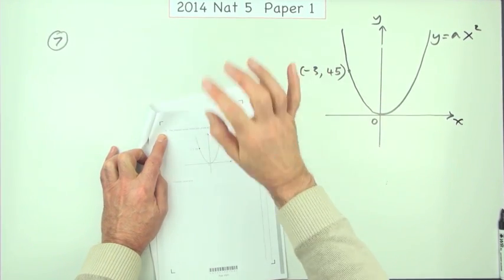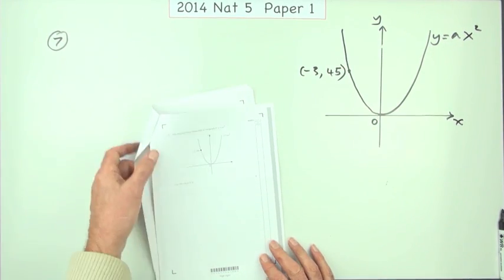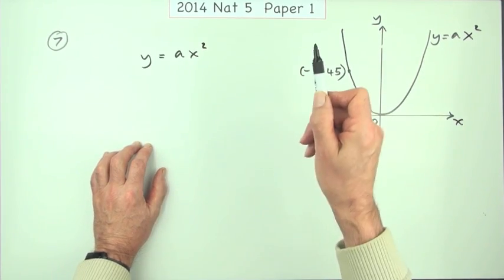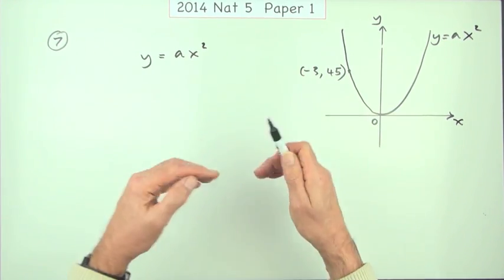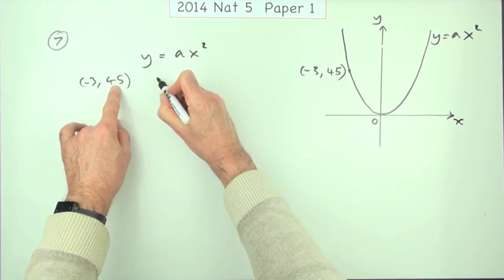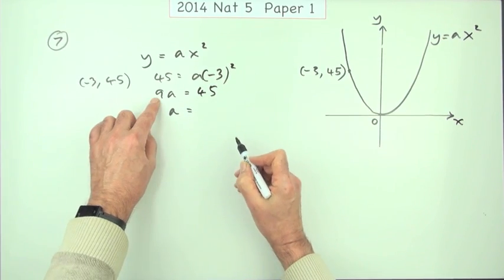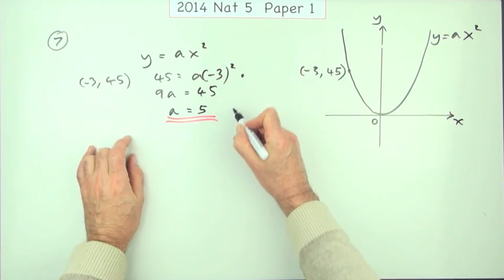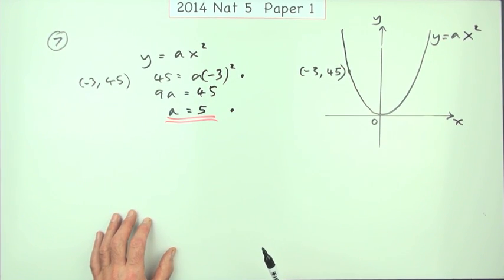2014 SQA Nat 5 Mathematics Paper1: 7 Equation of a curve.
Find the value of a coefficient in the equation of a curve given its graph.